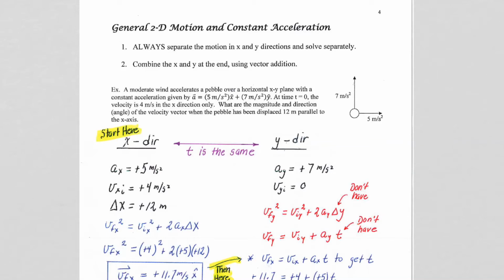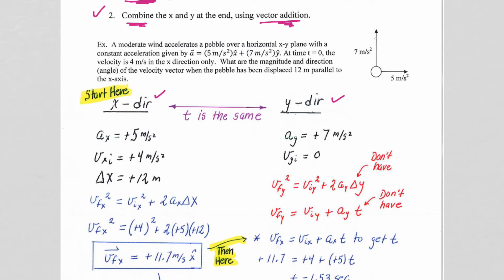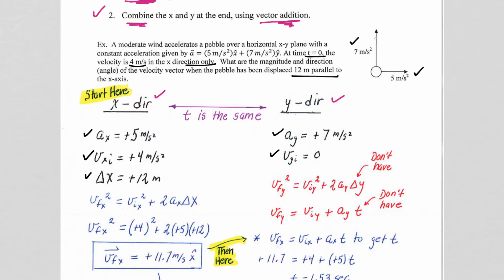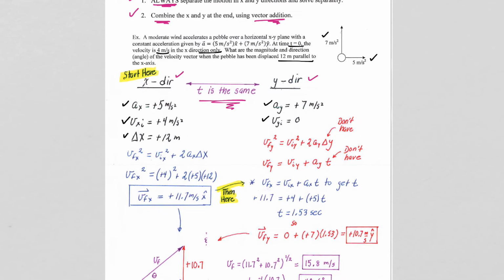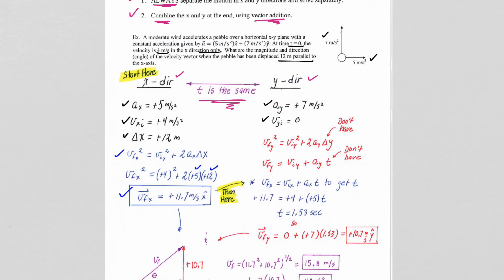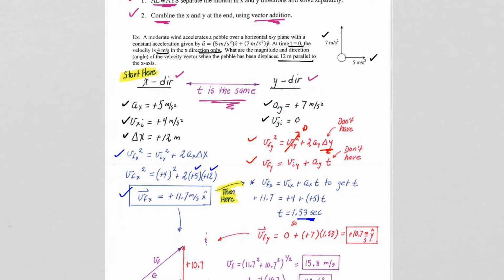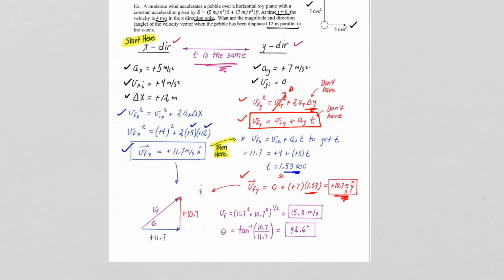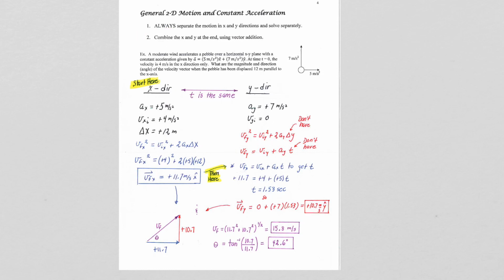Ch4 2 D Motion Guided Notes 4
2-D Constant Acceleration Problems in General